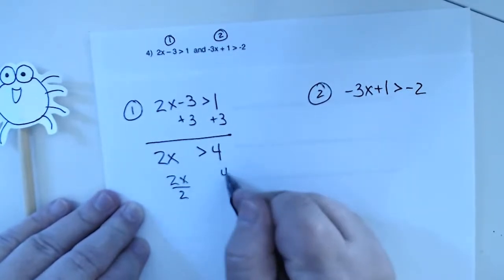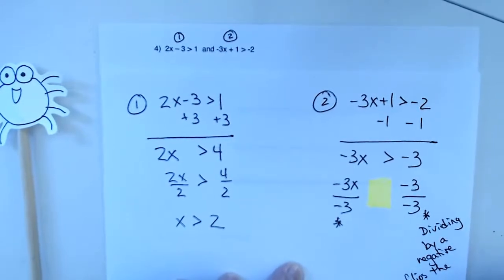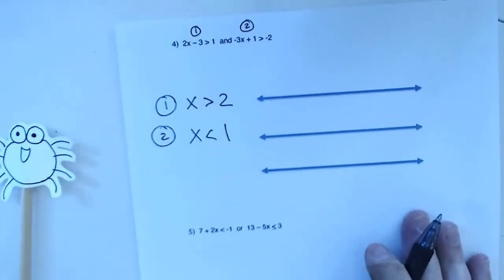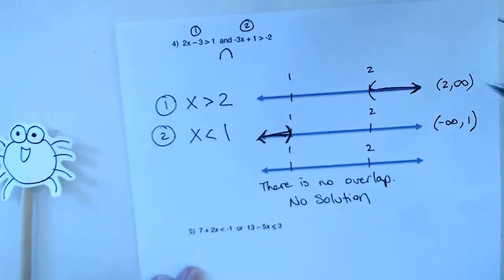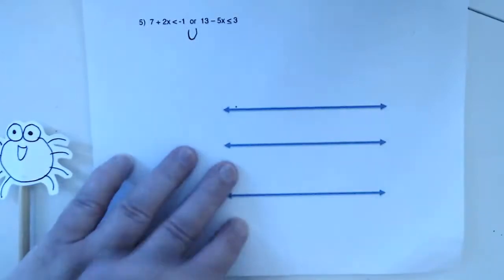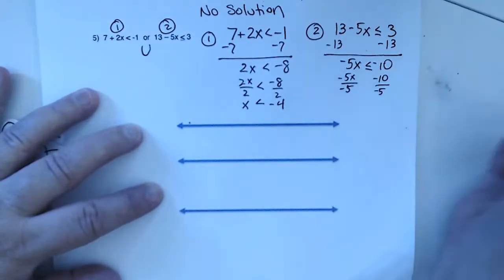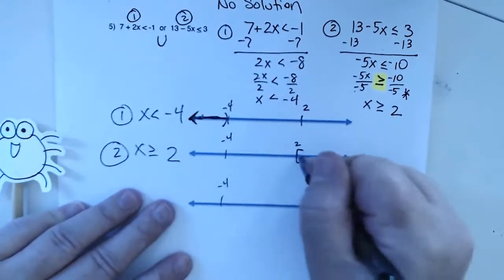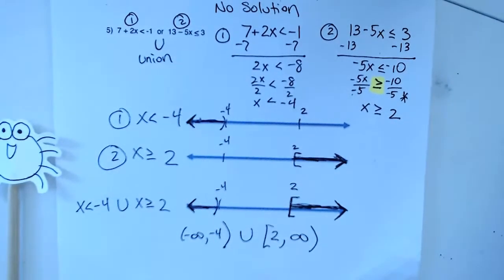Math 60 4.2 Compound Inequalities Part 3